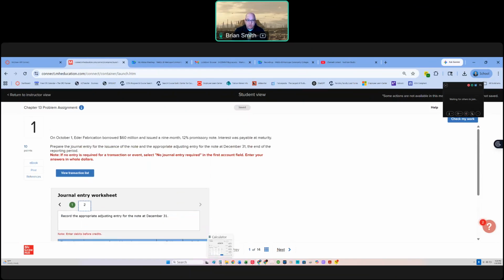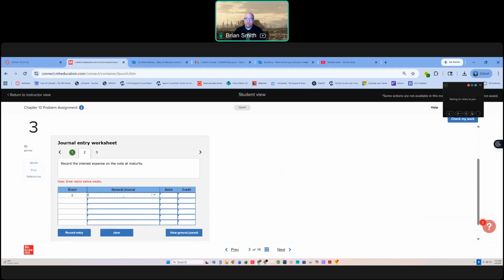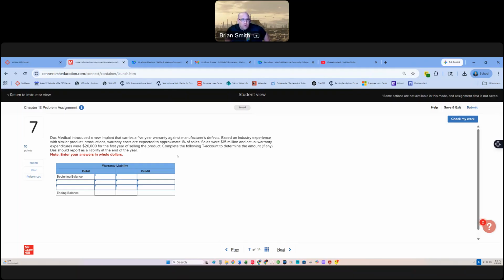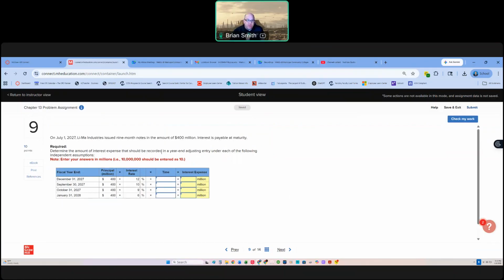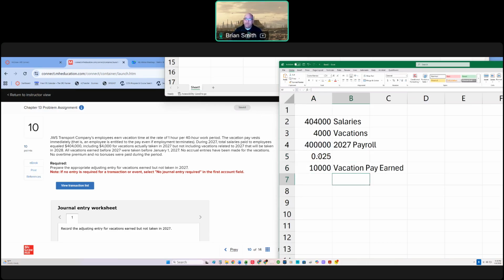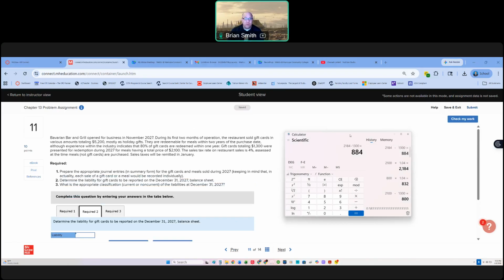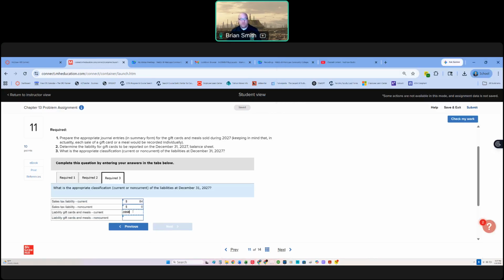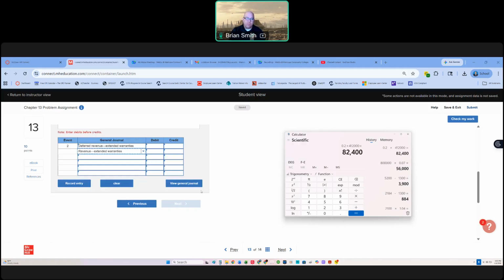Chapter 13 Homework Help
In this comprehensive session, Brian Smith leads a detailed walkthrough of various accounting problems related to notes payable, interest expense, discounted commercial paper, gift card revenue recognition, sales tax, warranty liabilities, product recalls, vacation accruals, and extended warranties. Key participants include Brian Smith as the instructor guiding through journal entries, calculations, and accounting principles.
The meeting begins with foundational topics such as recording promissory notes and adjusting interest expenses, emphasizing the importance of accurate accruals aligned with fiscal year-ends. Brian then addresses discounted commercial paper, illustrating the calculation of discounts, amortization of interest expense, and effective interest rates, which are critical for understanding the true cost of borrowing.
Gift card accounting is explored in depth, with Brian calculating recognized revenue versus deferred liabilities based on redemption patterns, and classifying liabilities into current and non-current portions. Sales tax treatment on credit sales is also clarified with precise journal entries.
Warranty accounting is a significant focus, covering both standard product warranties and separately sold extended warranties. Brian demonstrates estimating warranty liabilities, recording actual expenditures, and recognizing revenue over time, highlighting the nuances of contingent liabilities and revenue recognition.
The session also covers contingencies such as product recalls, where probable losses must be accrued, impacting both income statements and balance sheets. Employee benefits accounting is addressed through vacation accruals, showing how to calculate and record liabilities for earned but unused vacation time.
Throughout, Brian provides clear, step-by-step calculations and journal entries, reinforcing accounting standards and practical application. The session concludes with a review of extended warranty revenue recognition and the importance of matching revenue with service periods. This meeting equips participants with a thorough understanding of complex liability and revenue recognition scenarios in accounting.